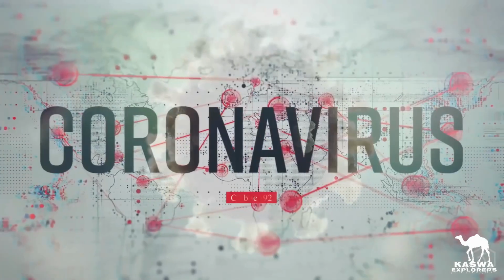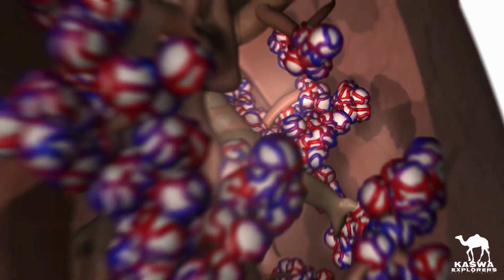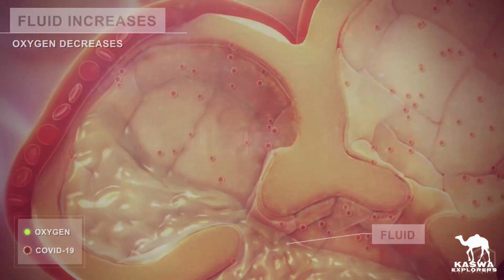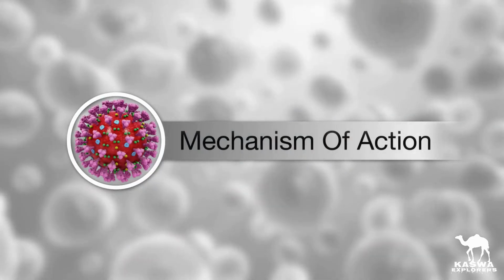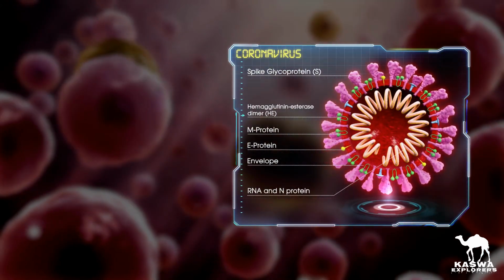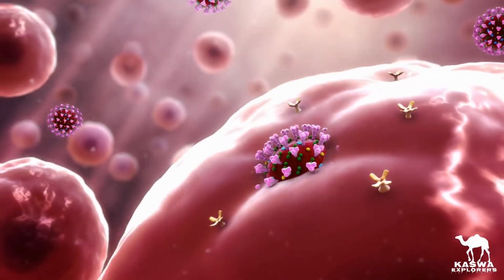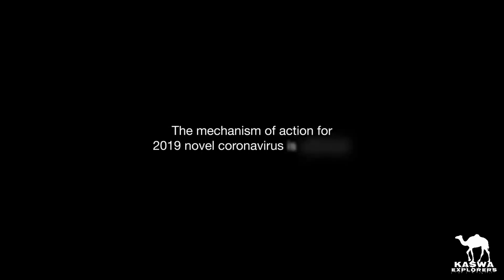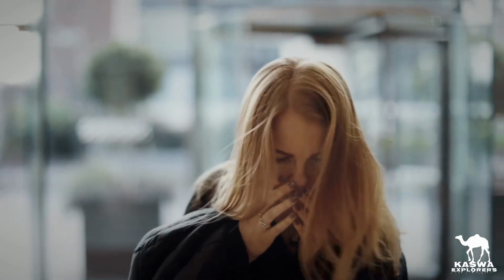Novel CORONA VIRUS COVID-19 PANDEMIC DISEASE MECHANISM SYMPTOMS PRECAUTIONS PREVENTION Coronavirus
کورونا وائرس (COVID-19)
 ایک متعدی بیماری ہے جو ایک نئے دریافت ہونے والے کورونا وائرس کی وجہ سے پھیلتی ھے۔
Coronavirus disease (COVID-19) is an infectious disease caused by a newly discovered coronavirus.
 COVID-19
دنیاں میں کرونا وائرس سے متعلقہ تازہ ترین اعداد و شمار جاننے کیلئے درج ذیل لنک پر کلک کریں۔
Click the Above Link for Latest Map & Statistics Update About The World Wide Cases of Coronavirus COVID-19.
 وائرس سے متاثرہ زیادہ تر افراد کو ہلکی سانس کی بیماری ھوتی ھے اور خصوصی علاج کے بغیر صحتیاب ہوجاتے ھیں۔  عمر رسیدہ افراد ، اور ان لوگوں کو جو بنیادی امراض مثلا  قلبی مرض ، ذیابیطس ، سانس کی طویل بیماری ، اور کینسر میں مبتلا ہوتے ہیں ان میں سنگین بیماری پیدا ہونے کا زیادہ امکان ہوتا ہے۔
Most people infected with the COVID-19 virus will experience mild to moderate respiratory illness and recover without requiring special treatment.  Older people, and those with underlying medical problems like cardiovascular disease, diabetes, chronic respiratory disease, and cancer are more likely to develop serious illness.
اس وائرس کی روک تھام دوسروں کو انفیکشن سے بچانے اور اس کے پھیلاؤ کو کم کرنے کا بہترین طریقہ کثرت سے ہاتھ دھونا اور اپنے چہرے آنکھوں اور ناک کو نہ چھونا اور ماسک کا استعمال ھے۔ گرم پانی سے غرارے کثرت سے پانی پھل اور جوس کا استعمال ھے۔
بخارا اور کھانس کی علامتات میں فورا ڈاکٹر سے رجوع کریں۔
The best way to prevent and slow down transmission is be well informed about the COVID-19 virus, the disease it causes and how it spreads. Protect yourself and others from infection by washing your hands or using an alcohol based rub frequently and not touching your face.
COVID-19
 وائرس بنیادی طور پر جب کسی متاثرہ شخص کو کھانسی یا چھینک آتی ہے تو تھوک یا ناک سے خارج ہونے پر پھیلتا ہے  ، لہذا یہ ضروری ہے کہ آپ کہنی کا استعمال کریں۔
The COVID-19 virus spreads primarily through droplets of saliva or discharge from the nose when an infected person coughs or sneezes, so it’s important that you also practice respiratory etiquette (for example, by coughing into a flexed elbow).
اس وقت ، کوویڈ 19 کے لئے کوئی خاص ویکسین یا علاج موجود نہیں ہے۔  تاہم ، ممکنہ علاج کی جانچ کرنے کے لئے بہت سارے جاری کلینیکل ٹرائلز ہیں۔  جیسے ہی طبی نتائج دستیاب ہوجاتے ہیں ، ڈبلیو ایچ او تازہ ترین معلومات فراہم کرنا جاری رکھے گا۔
گھر میں رہیں محفوظ رھیں۔
At this time, there are no specific vaccines or treatments for COVID-19. However, there are many ongoing clinical trials evaluating potential treatments. WHO will continue to provide updated information as soon as clinical findings become available.

Asif Riaz Butt
Kaswa🐪Explorers
Tourist Association
Pakistan.
Tourist Guide
Tourist Helper
Kaswa Ex
👍Like and
Revealing Real face of Beautiful Pakistan and Taking Pakistan to the world.
یہ ھے حقیقی اور قدرت کے 💫قریب تر زندگی.
Close to the Nature. 🏕
Kaswa 🐫 is Exploring The Real Life Of Pakistan.